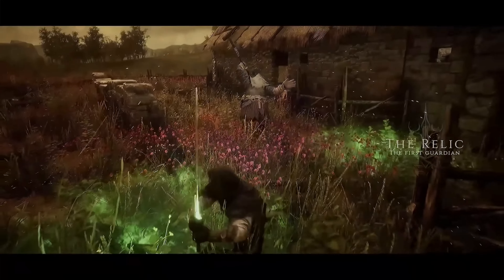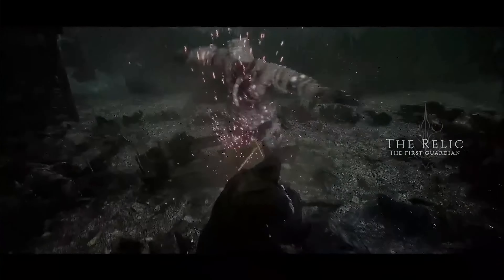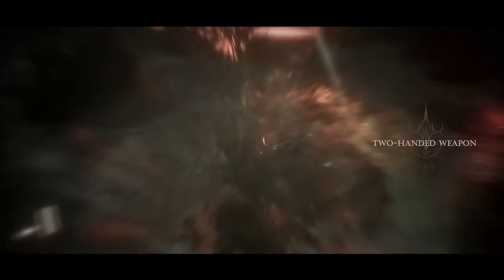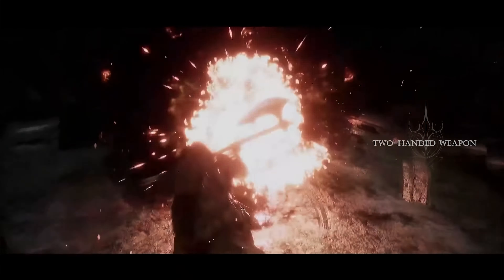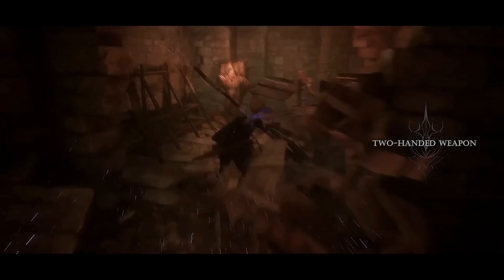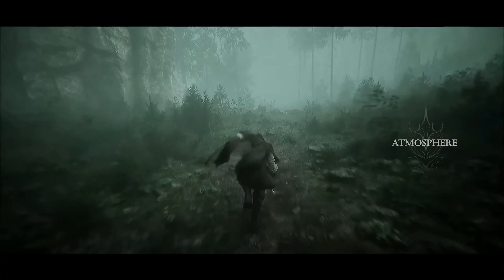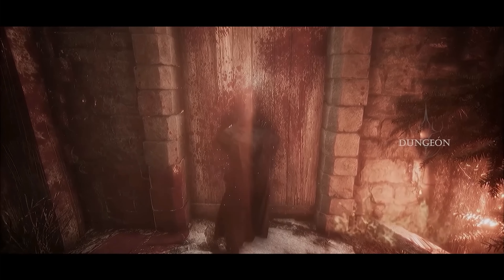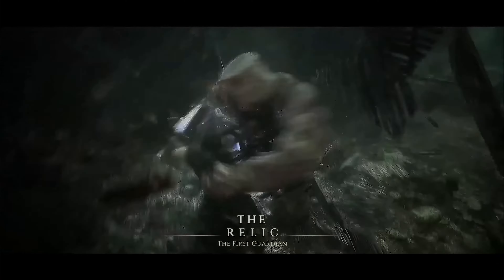THE RELIC The First Guardian Gameplay overview looks Impressive. Action RPG 2024 new game releases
Setting off on a valiant quest as the final guardian, you strive to rescue the world which has been shrouded in darkness. Arsiltus, once a thriving realm, was consumed by the abyss formed from the wreckage of the grand relic, turning it into a land of death. Your current objective is to locate the fragments of the shattered grand relic and seal the void.

Project Cloud promises in-depth gameplay, with thrilling battles to be had. Environments are interactable, which should keep things interesting. Combat shown in the footage show random encounters out in the world, so if you come back to the same place, you might meet a different scenario.

Five Weapon Types
Explained in the trailer, the five-base weapons determine the overall combat, however, can be tailored to your playstyle. There are also universal skills that players can adopt no matter the weapon choice. One-handed swords and shields give your standard sword and board, protection and offensive attacks. The footage however does show the character downward slashing and even leaping into the air, being quite nimble on their feet.